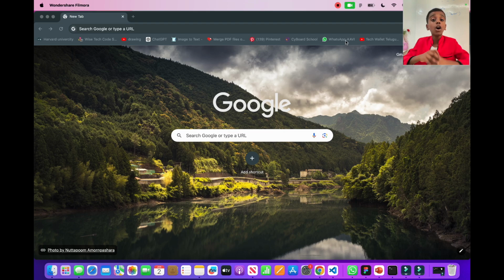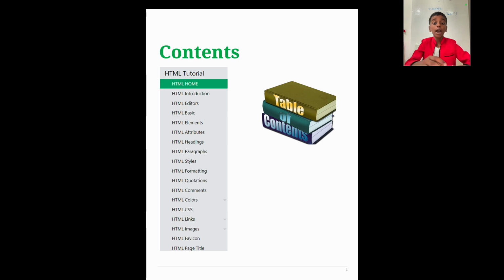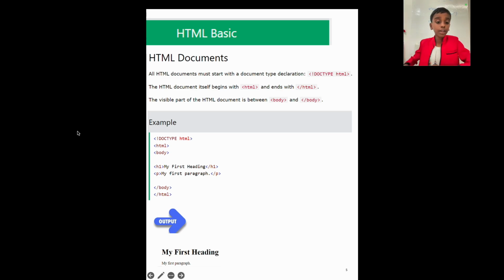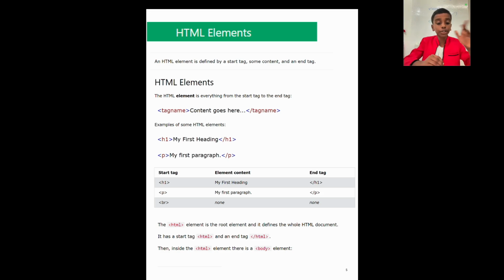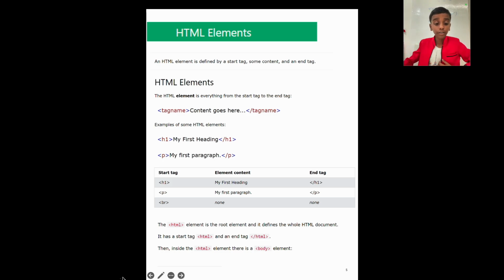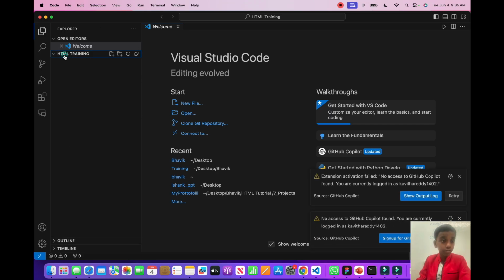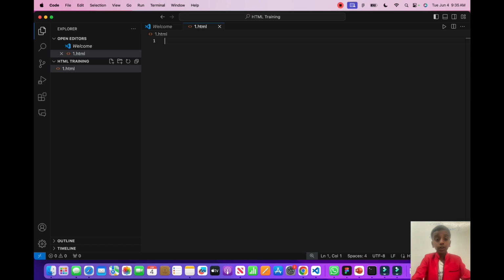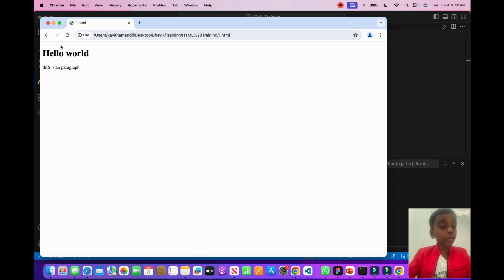HTML master clases part_1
How do you create headings?
What are HTML tags?
How do you add images?
What is the purpose of lists?
HTML Tutorial
Learn HTML
HTML Basics
HTML Website Tutorial
HTML Tutorial for Web Development
HTML Tutorial 2024